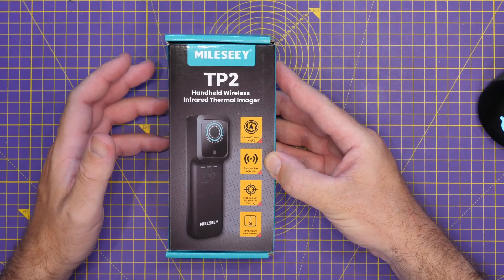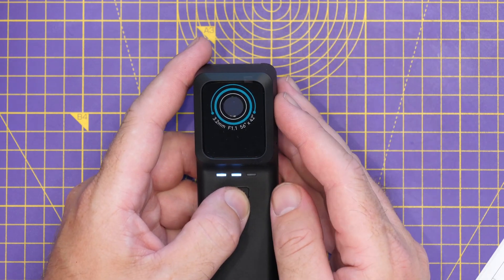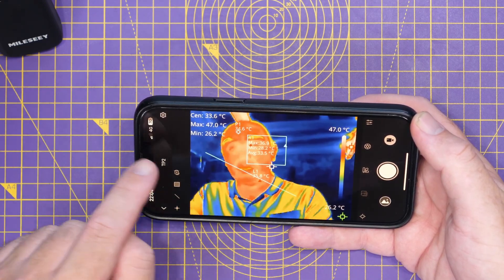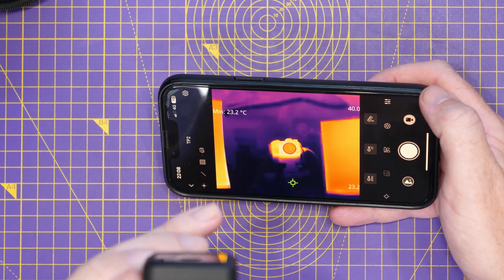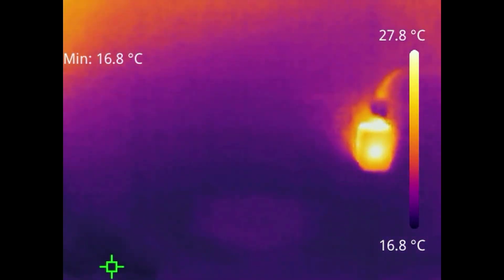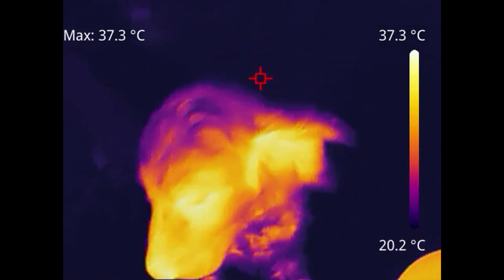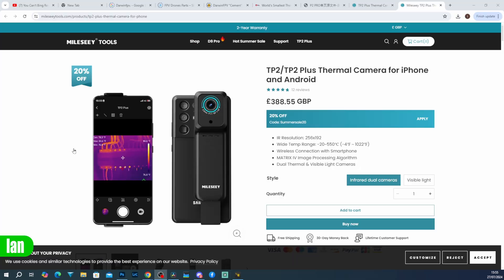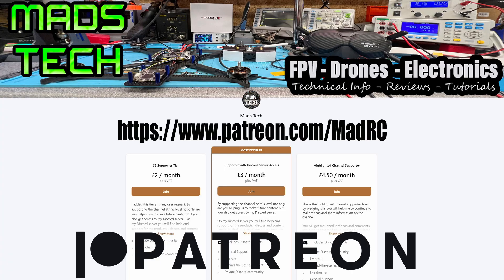Mileseey TP2 Wireless Thermal Camera for iPhone and Android Review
Mileseey TP2 Wireless Thermal Camera for iPhone and Android